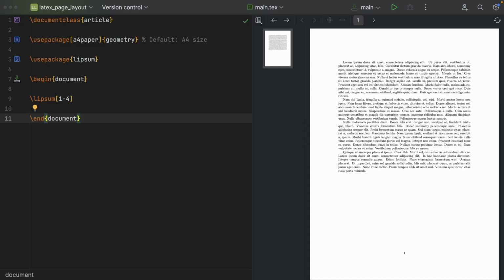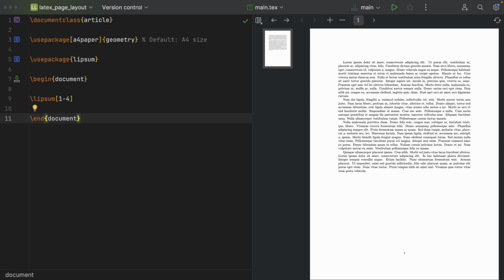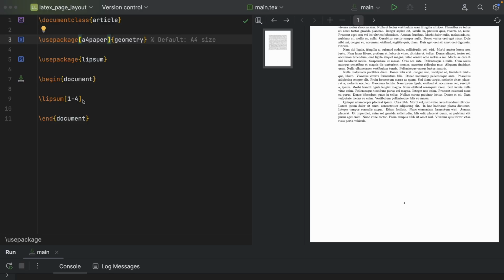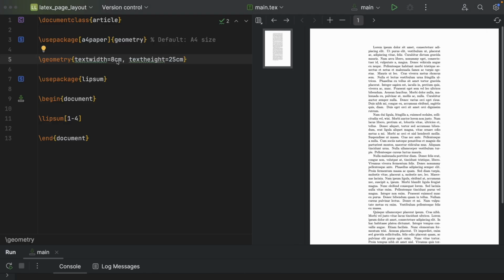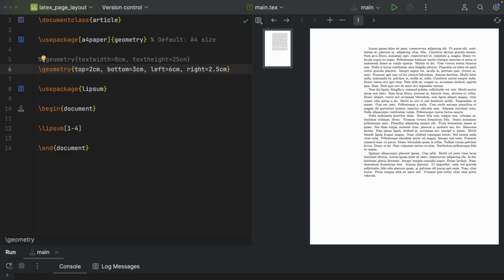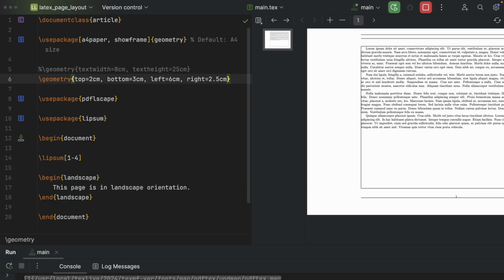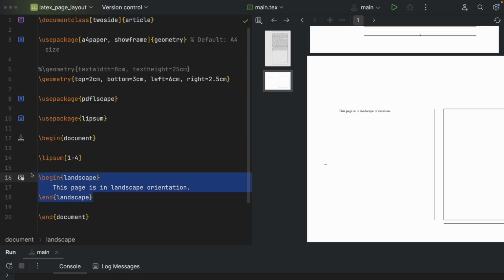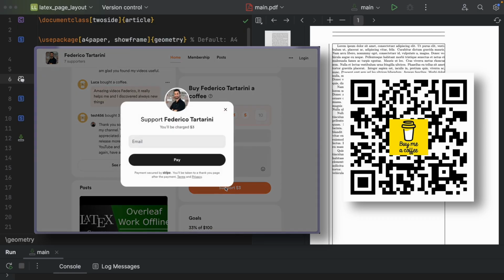Page Layout in LaTeX: Margins, Sizes, and Orientation - Part 1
Learn how to customise page layouts in LaTeX with this beginner-friendly tutorial! In this video, we cover:
✔ Adjusting text width and height
✔ Customising page margins
✔ Using pre-defined page sizes (A4, letter, legal, and more)
✔ Changing page orientation (portrait and landscape)
✔ Creating two-sided documents with mirrored margins
✔ Visualising layouts with the layout and showframe packages

Whether you're formatting a thesis, report, or article, these tips will help you create professional-looking documents in no time!